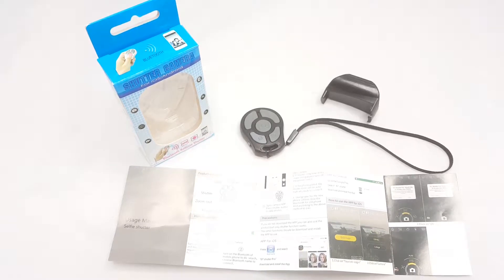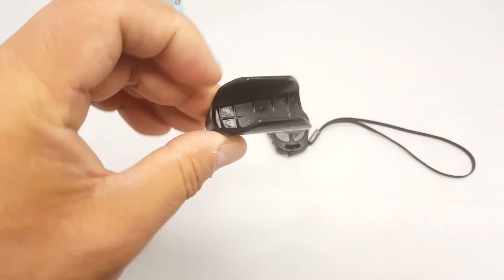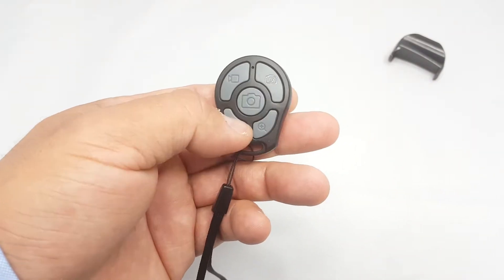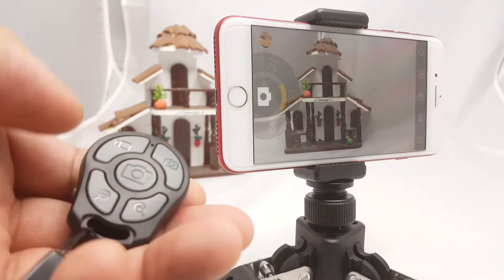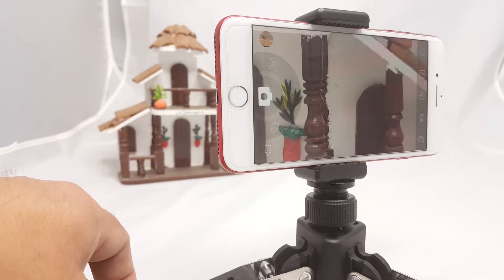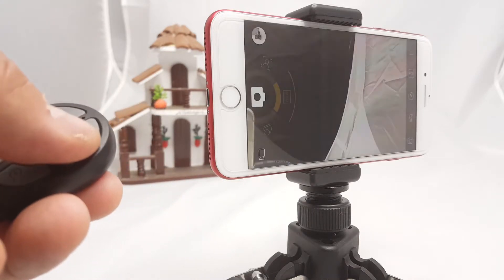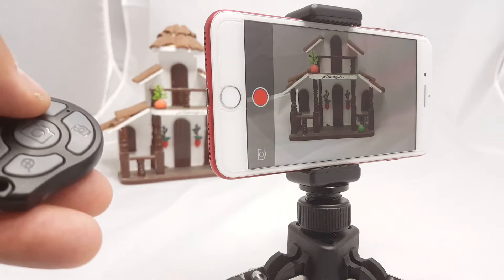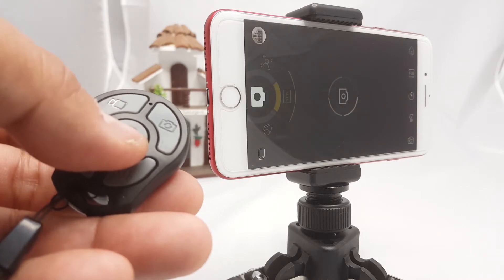TaoTuo BT Shutter Button